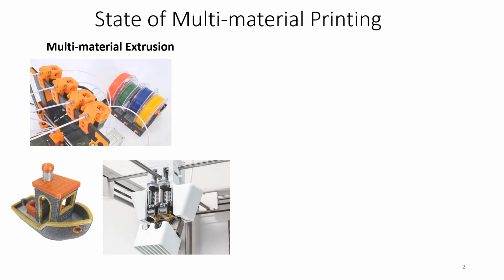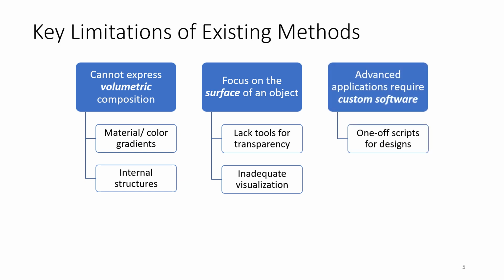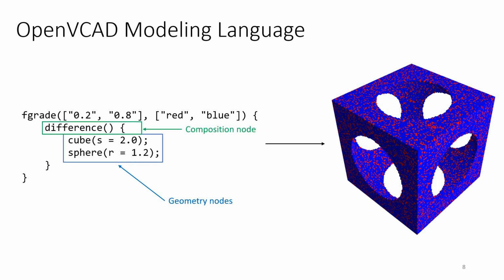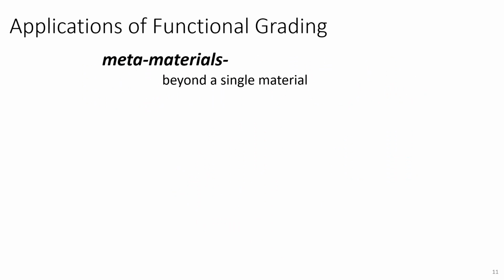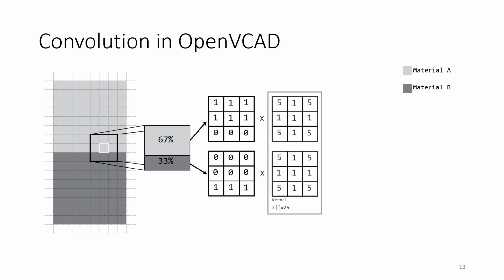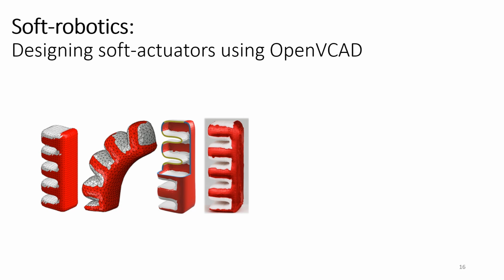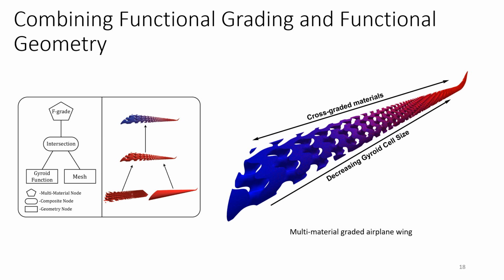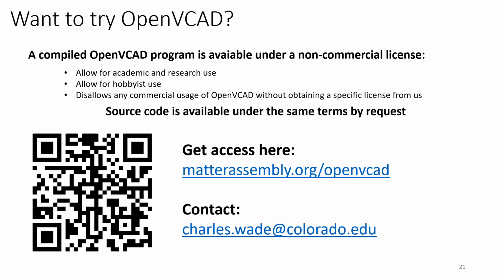OpenVCAD: An open source volumetric multi-material geometry compiler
This is a presentation on our open source multi-material design tool. If you are interested in more details, please visit our